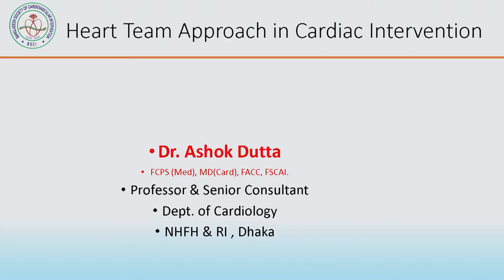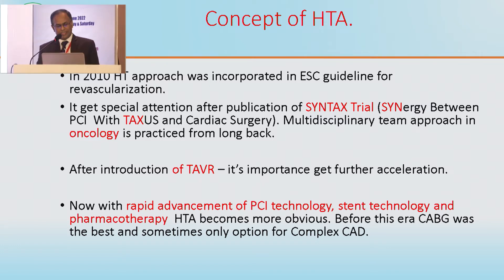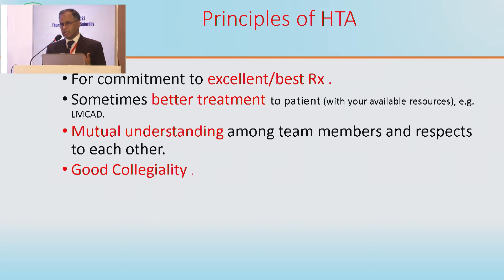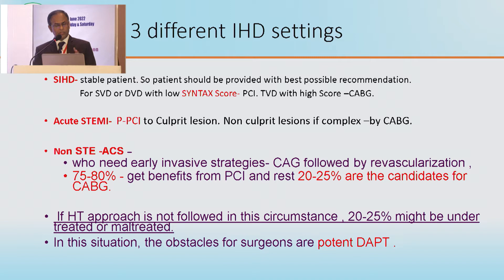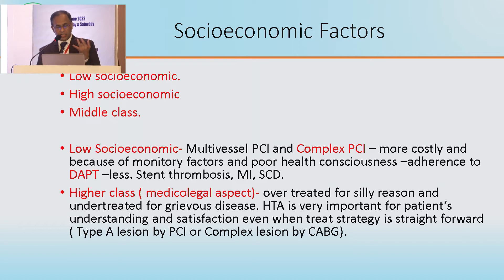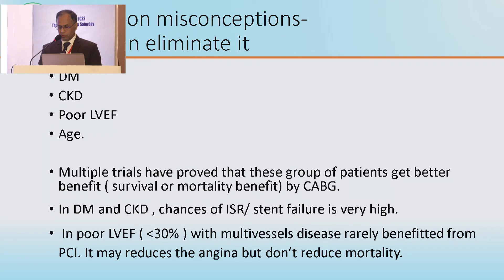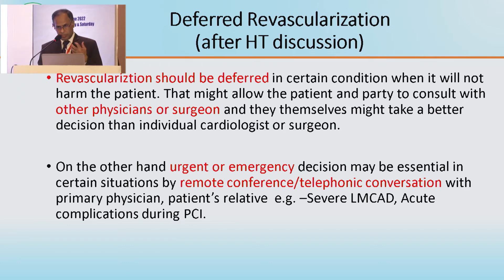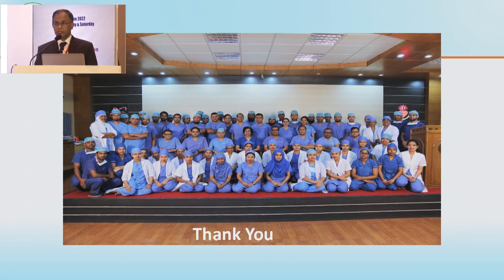Session 21: Heart team Approach in Cardiac Intervention -Prof Ashok Kumar Dutta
Session 21: Cardiac Surgery in Intervention

Chairpersons: Prof. Md. Nasir Uddin
Prof. Md. Faruque Ahmed
Prof. Mustafizur Rahman
Prof. Rezwanul Hoque Bulbul
Prof. AKM Monjurul Alam

Moderators:Dr. Mohammad Ullah Firoz
Dr. Proshanta Kumar Chanda

Panelist: Prof. Kamrul Hasan Milon
Dr. Md. Lutfor Rahman
Dr. Md. Lokman Hossain
Prof. Aslam Hossain
Dr. Istiak Ahmed Dipu
Dr. M Masum Siraj
Dr. Aref M Rahman